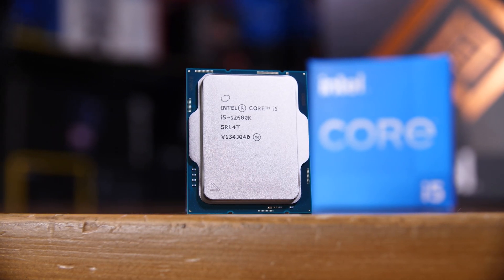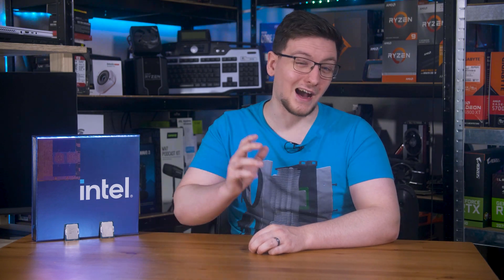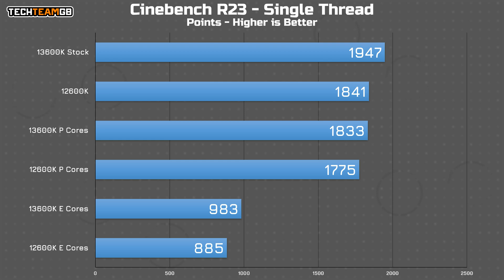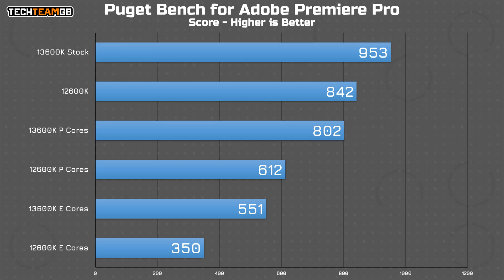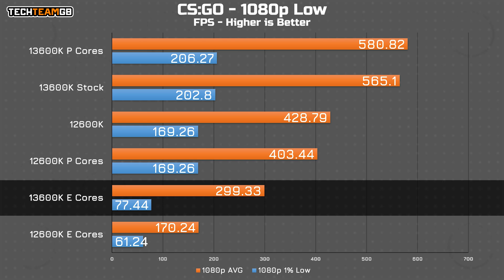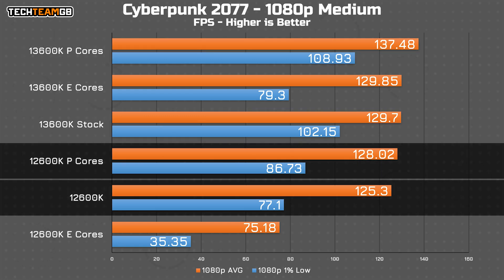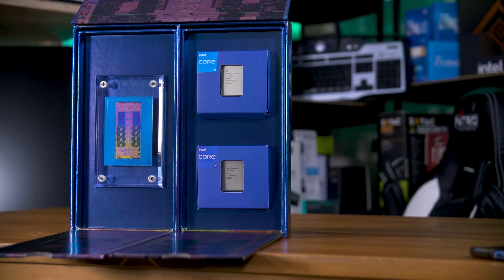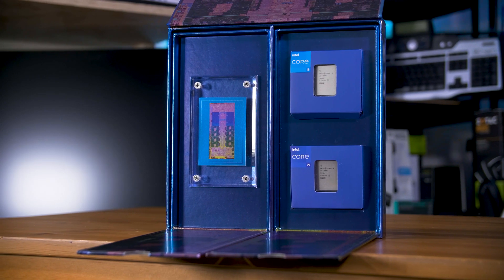13600K vs 12600K - P Cores vs E Cores Benchmarked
Products provided by Intel, Asus, Corsair
One of the things I tested on Intel’s 12th generation chips was their P core and E core performance independently, so I think it’s worth seeing how the new 13th gen chips fare, starting with this 13600K! I’ve also included a full set of benchmarks for the 12600K to see how much of an improvement the new 13th gen chip offers - and spoilers… it’s a lot.